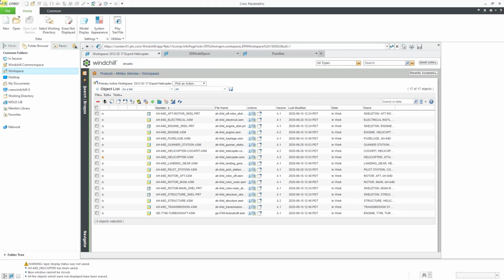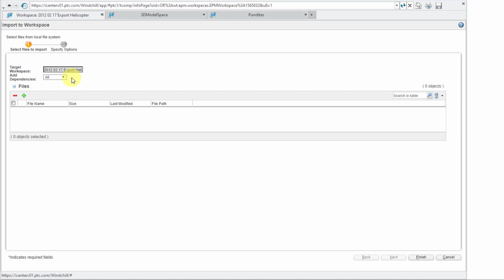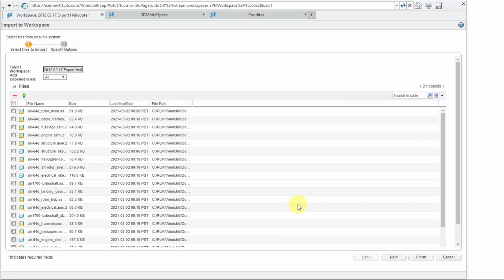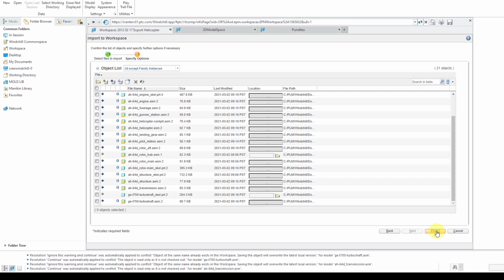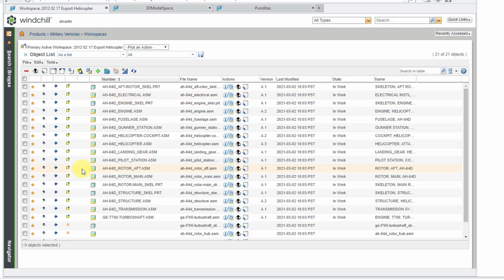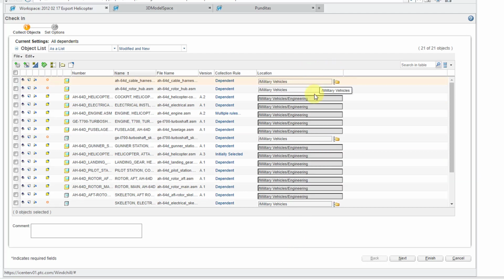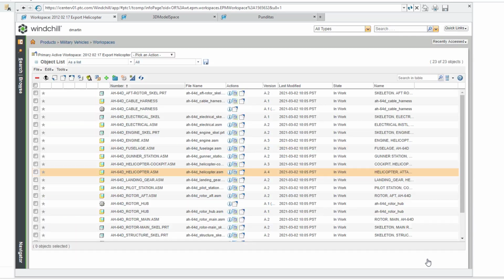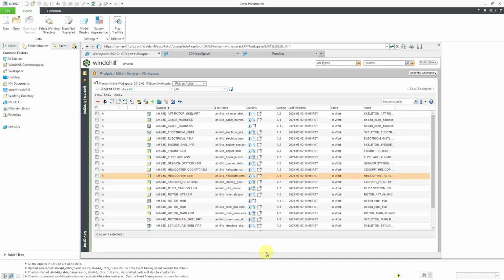PTC Windchill - Import to Workspace | CAD Data Management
This PTC Windchill tutorial shows how to use Import to Workspace to bring previously exported and new objects into a workspace and then check them into the Commonspace.

Benefits of Windchill for Product Lifecycle Management:
• Release management.

Thanks,
Dave